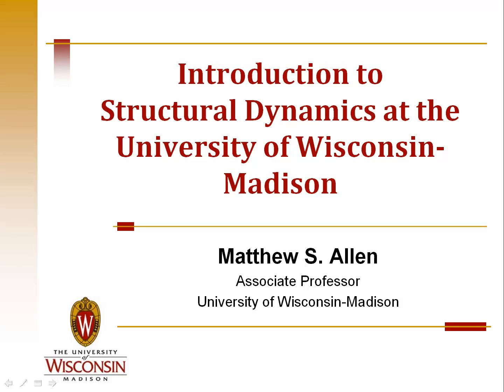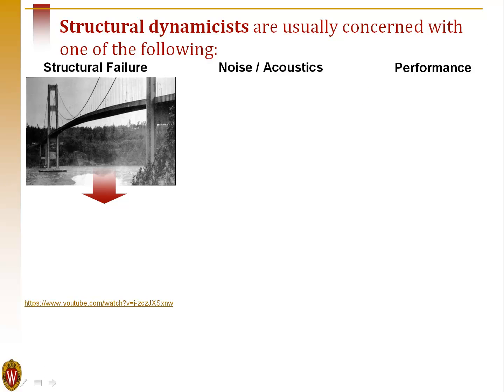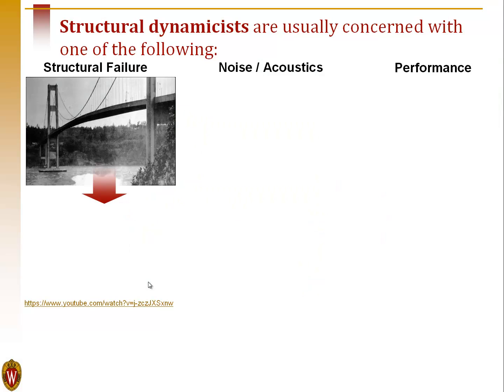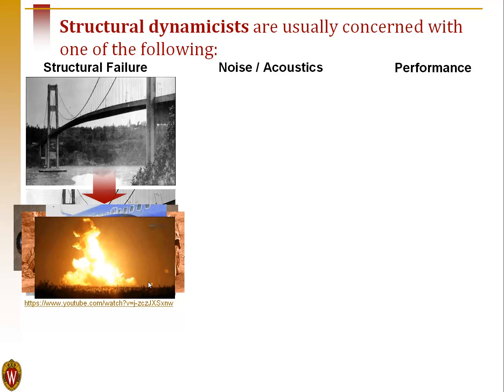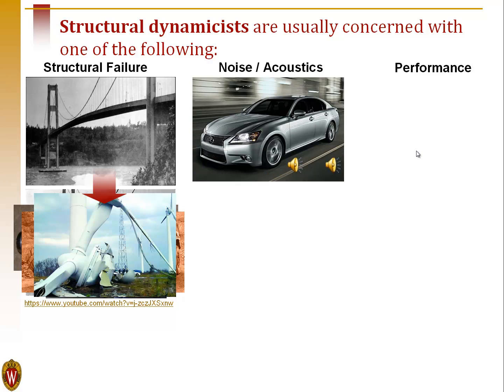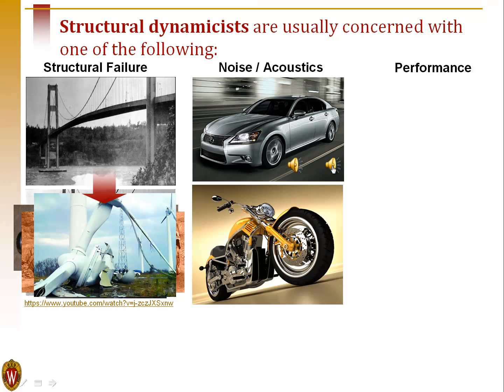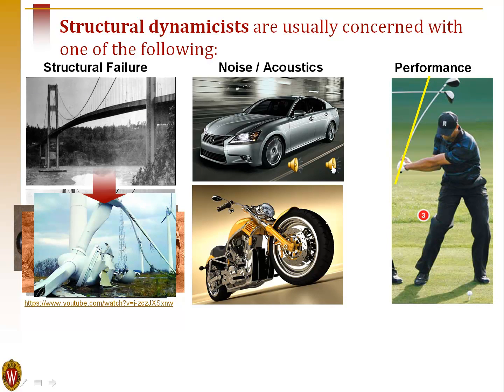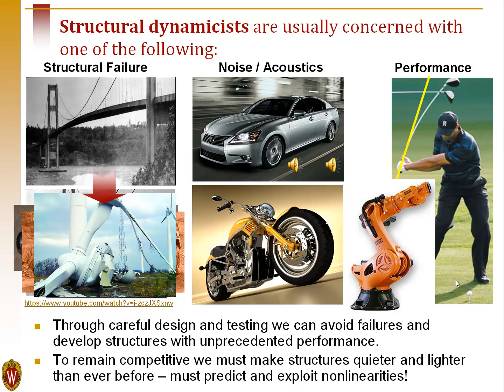Intro to Structural Dynamics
This video provides an introduction to structural dynamics, to set the context for research performed in the Structural Dynamics Research Group at UW-Madison under Profs. Matt Allen and Dan Kammer.